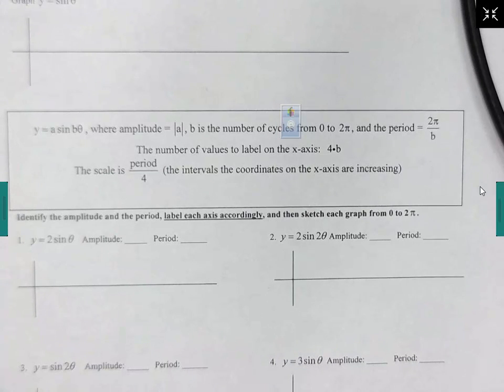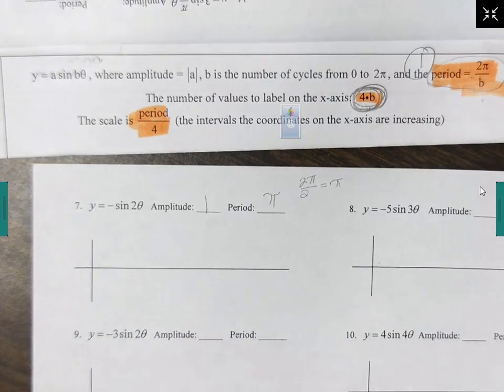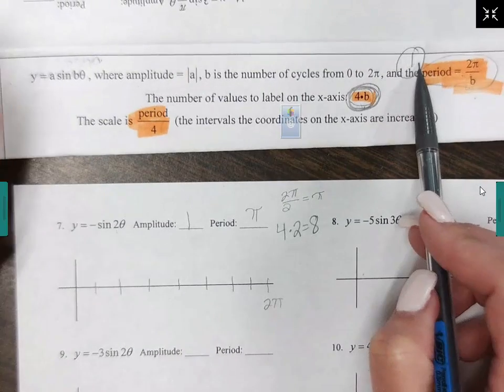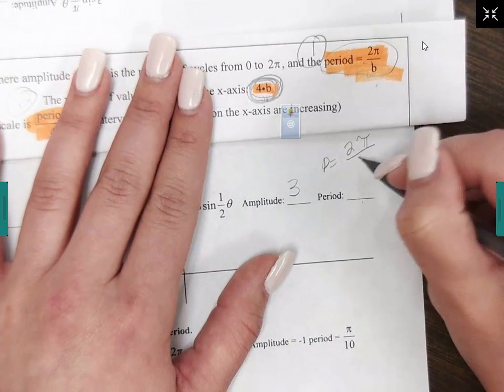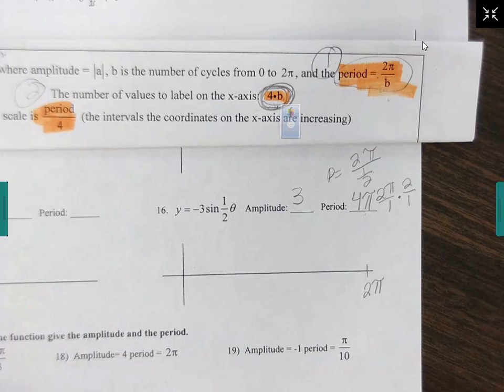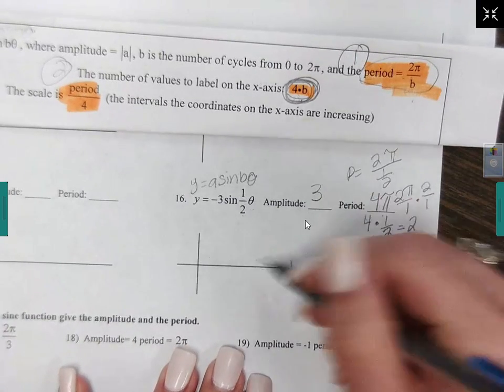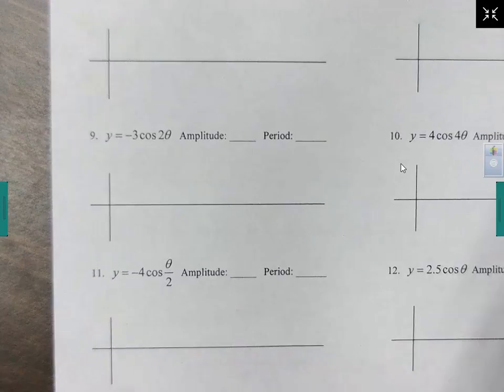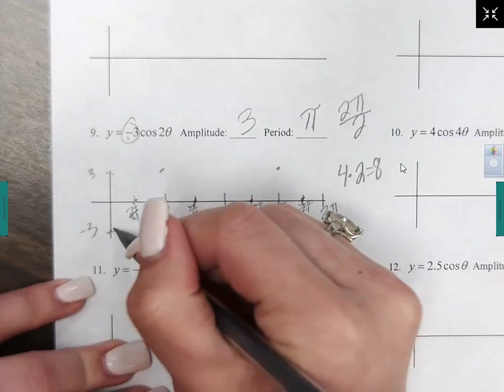Sine and Cosine Functions